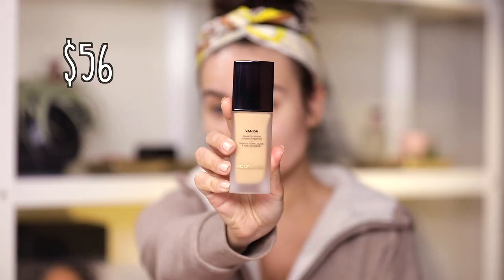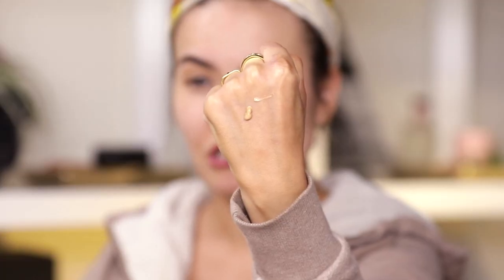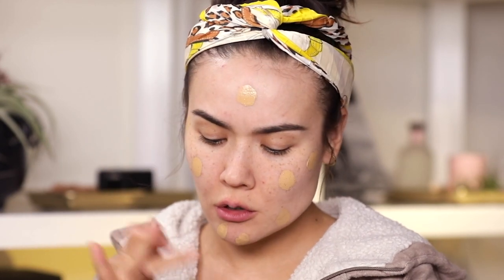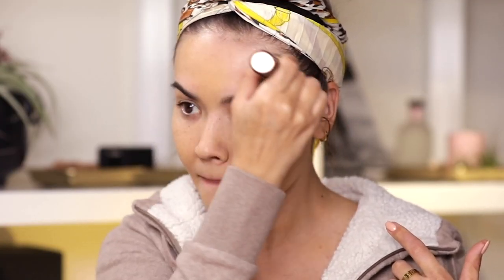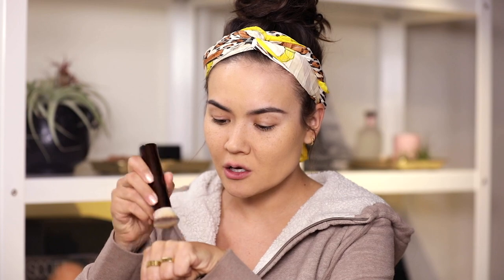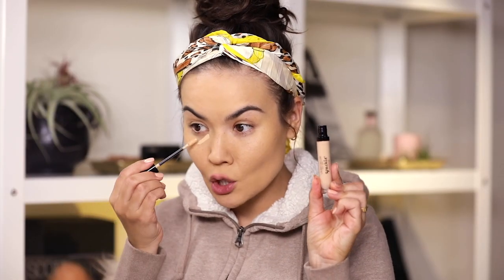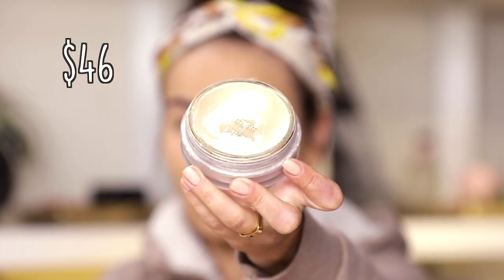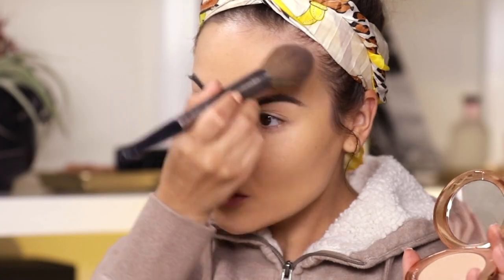NEW HOURGLASS VANISH FOUNDATION - OILY SKIN FRIENDLY?? | Maryam Maquillage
Team Truth Time!! Today I’m reviewing the new Hourglass Foundation and putting it through an 8 hour wear test. Is this foundation worth your time and money? Is it oily skin friendly? Is it as amazing as they say it is? Watch until the end to find out!

PRODUCTS MENTIONED:

HOURGLASS COSMETICS
Vanish Liquid Foundation

HOURGLASS COSMETICS
Veil Translucent Powder

SMASHBOX
Minimize Pores Primer

LAURA GELLER
Spackle Concealer

HOURGLASS COSMETICS
Vanish Stick Foundation

HOURGLASS COSMETICS
Foundation Brush

CHARLOTTE TILBURY
Airbrush Flawless Finish
Skin Perfecting Micro Powder

HAPPY MAKEUP-ING!